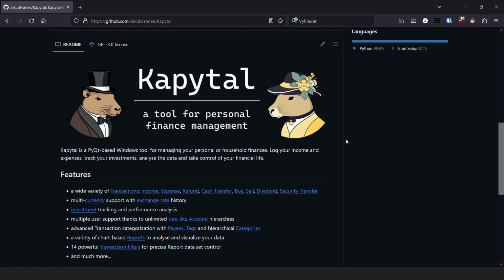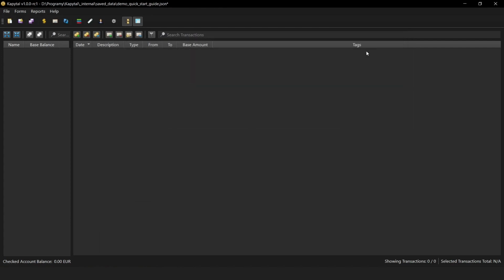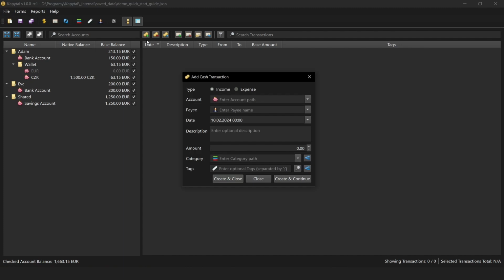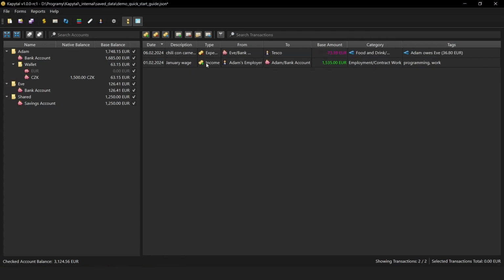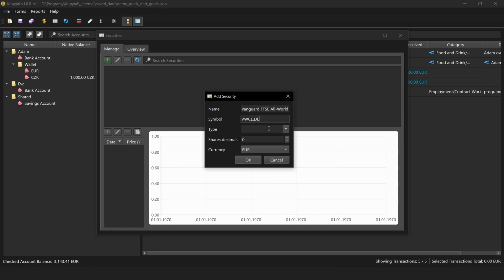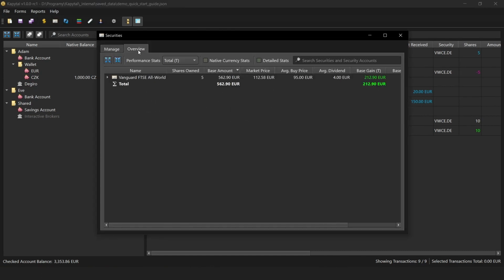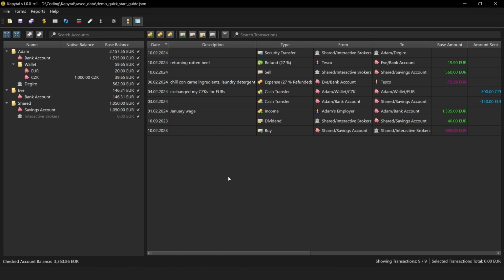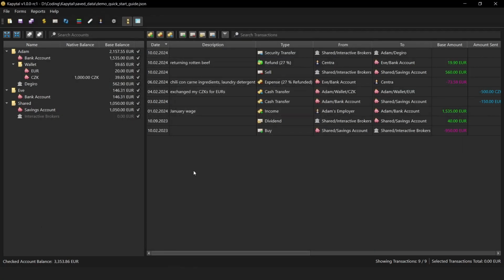Kapytal Quick Start Guide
A video tutorial on how to get started using Kapytal.

Chapters:
0:00 Intro
0:24 Downloading latest release
0:56 Installation
1:16 Launching Kapytal for the first time
1:46 Currencies and Exchange Rates
4:01 Cash Accounts and Account Groups
7:25 Income
10:24 Expense
11:34 Transaction context menu actions
12:47 Refund
13:23 Cash Transfer
13:53 Securities
16:09 Security Accounts
16:27 Buy
17:06 Sell
17:37 Dividend
18:06 Security Transfer
18:26 Reviewing owned Securities
19:19 Transaction Table header context menu actions
20:33 Transaction Filters
22:29 Category, Tag and Payee Forms
23:42 Reports
25:30 Settings
26:10 Outro